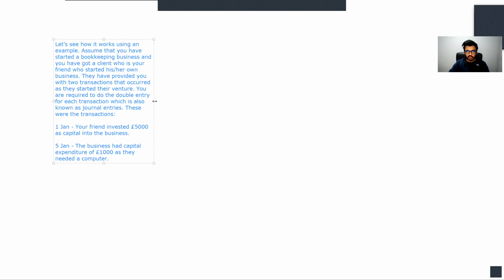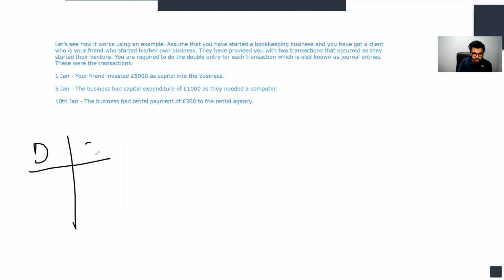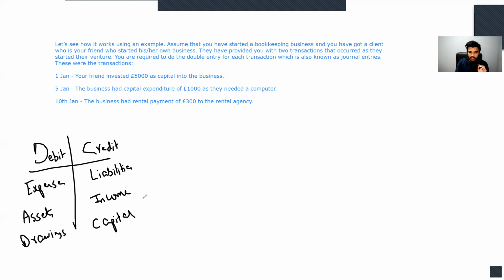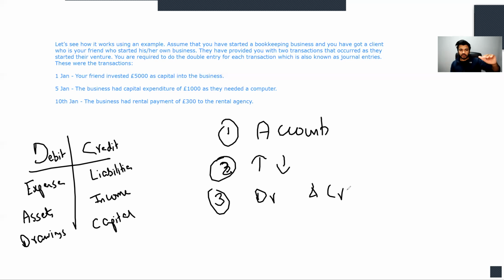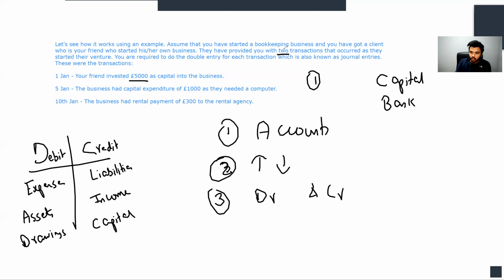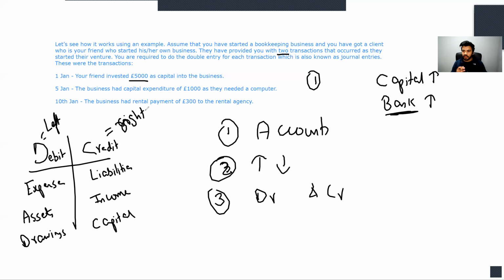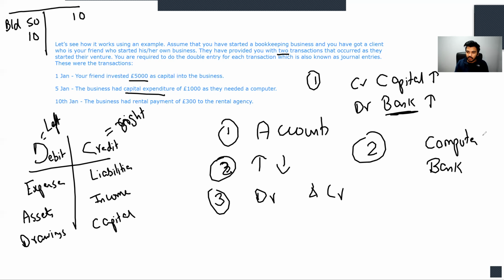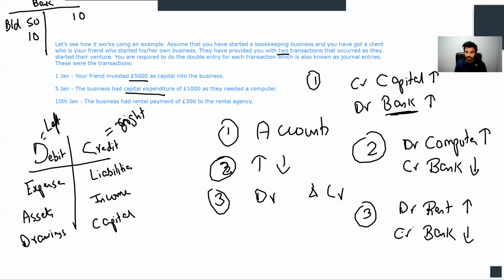Double Entry Bookkeeping in its True Essence. Tutor4growth. Learning | Growth | Success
Hello everyone,

I hope this video helps you to clear some doubts when it comes to double entry bookkeeping and learn in its true essence. This is my first video on Tutor4growth and I have tried my best to keep it short and simple and also engaging enough for you guys.

I will be very happy to know that it helps you in some way. I have also written a blog on this topic on my blog website which you can check out

Thank you so much. Take care.